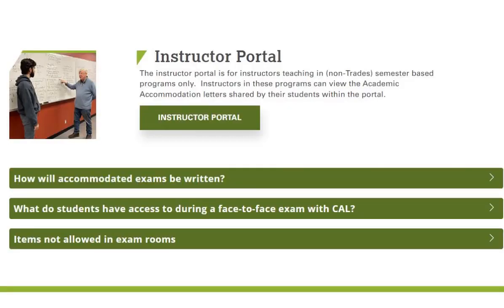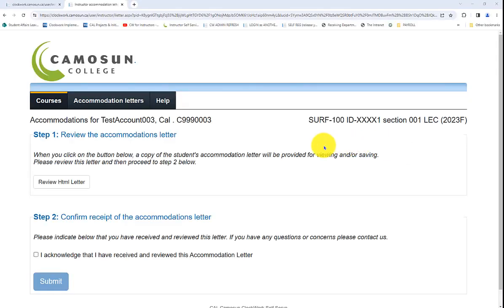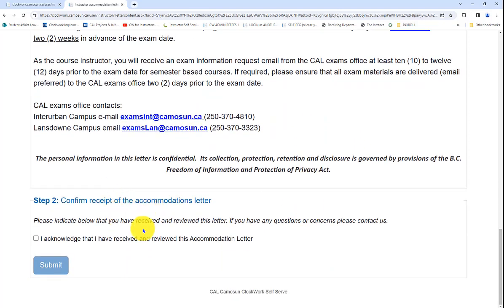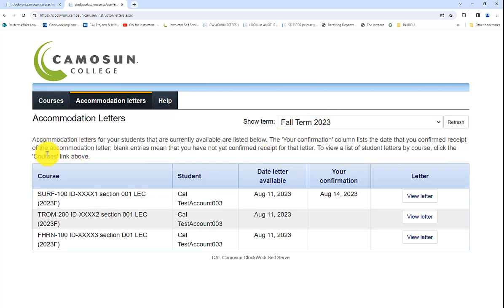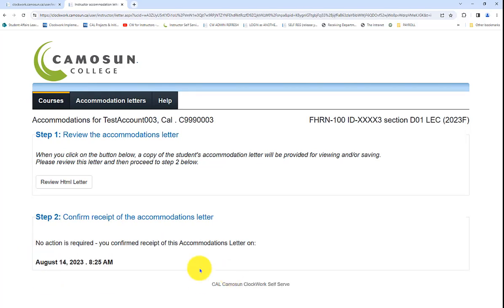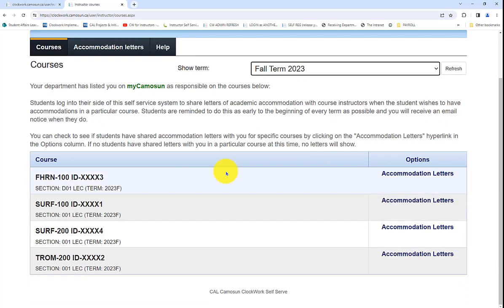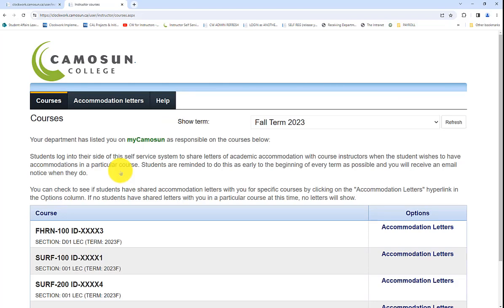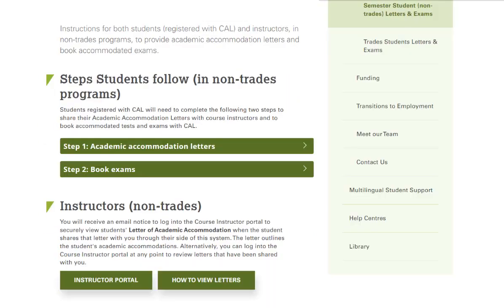Instructor Portal (semester-based programs) Tutorial Video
Instructor Portal (semester-based programs only) for how to view Academic Accommodation Letters for your students

Instructors and/or program leaders as designated by their departments can log into the instructor portal